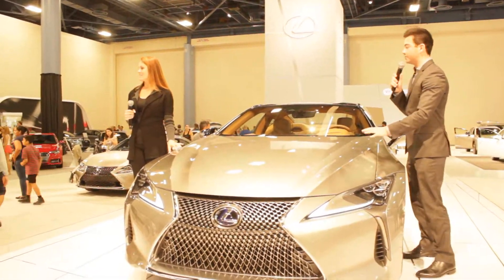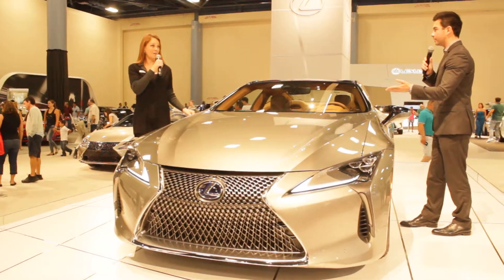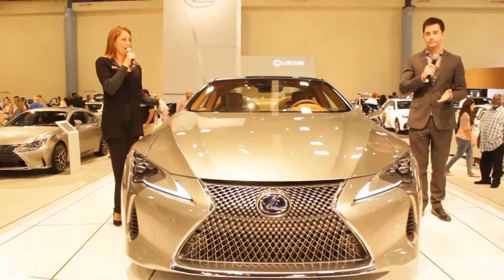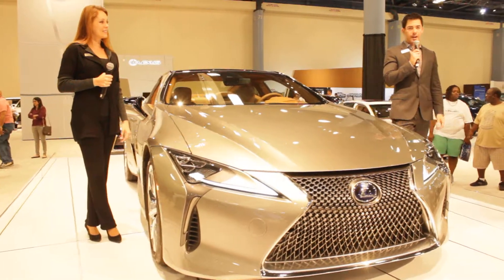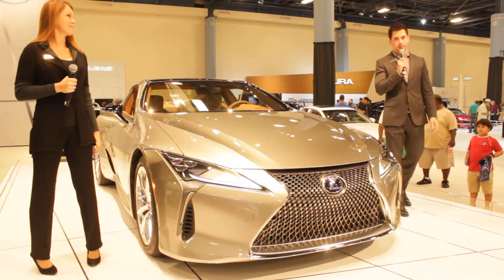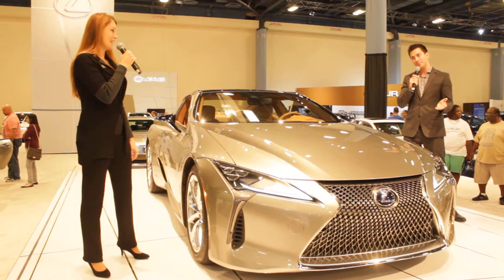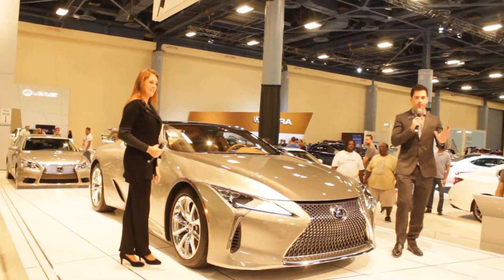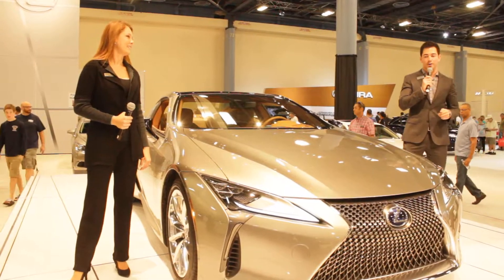2016 Autoshow in Miami Beach! pt. 4 2017 Lexus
Super!!!